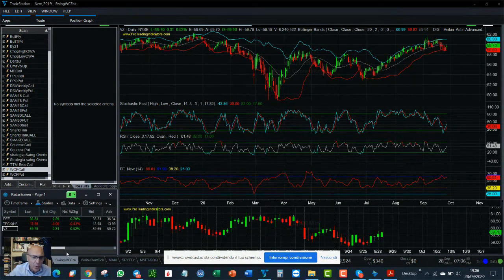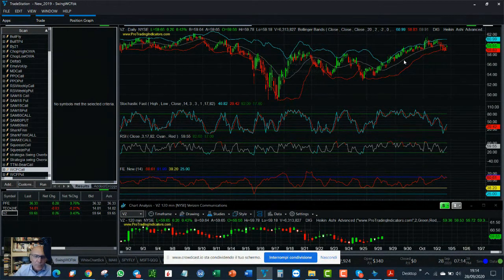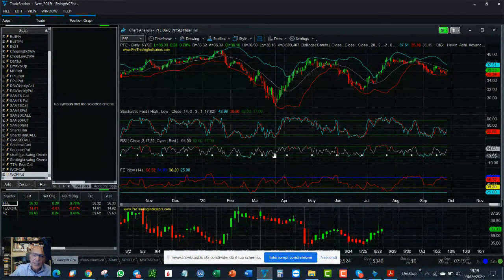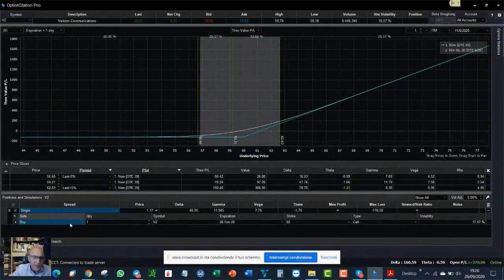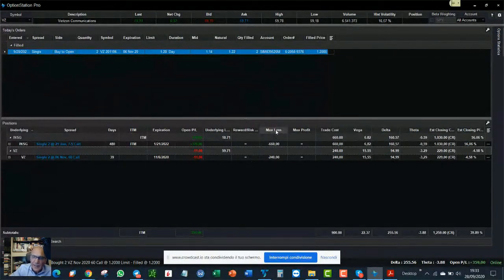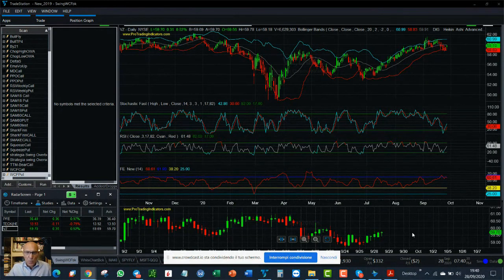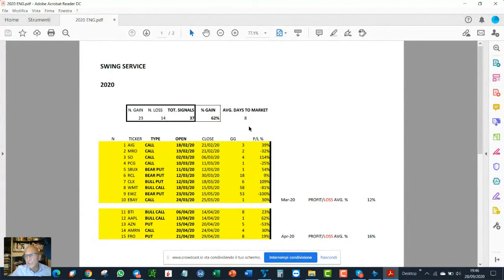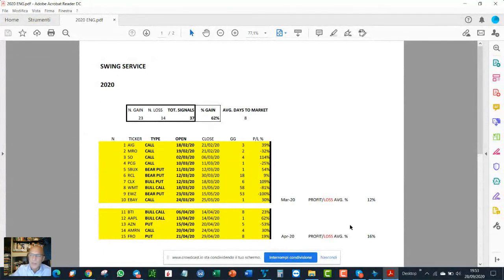Boost your Options Trading by Learning Our Newest Strategies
Learn how to effectively trade the stock market up and down by applying simple and more complicated options strategies. Discover how trading the financial markets a few minutes at the end of the day is enough to boost your trading performance or protecting your stock portfolio from risks.